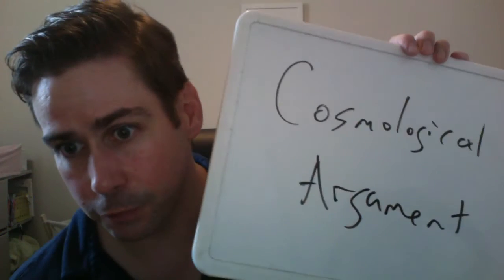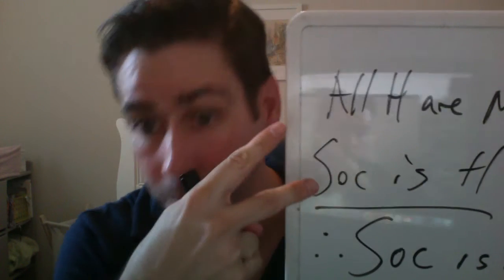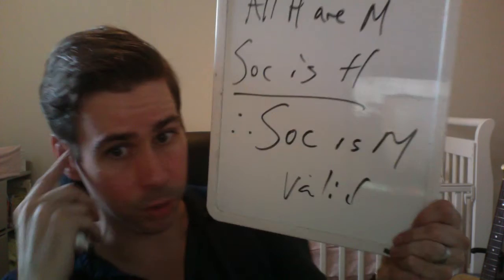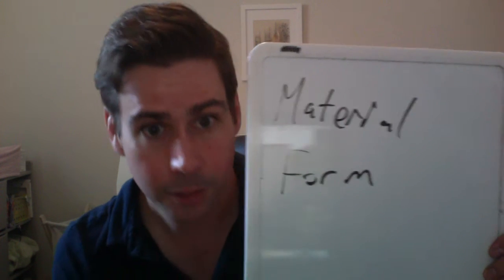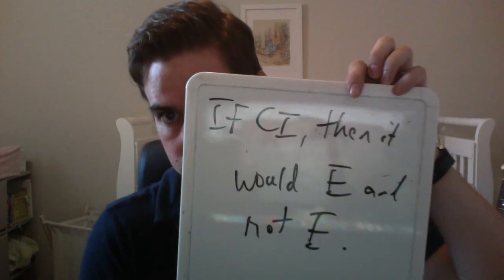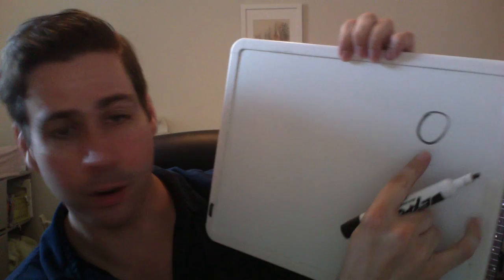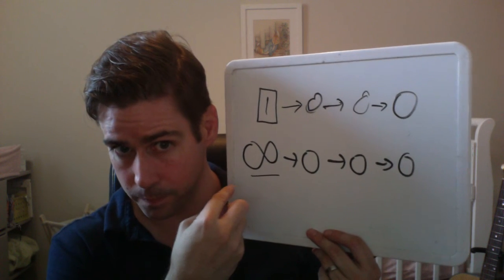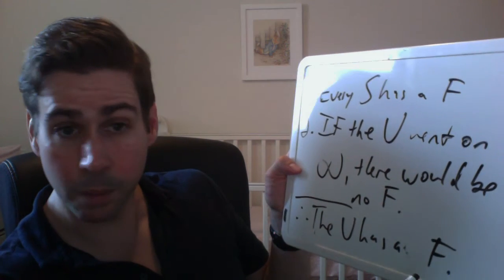Aquinas's Second Way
Video lecture for the course "The God of the Philosophers"